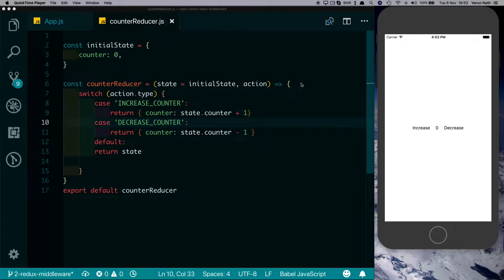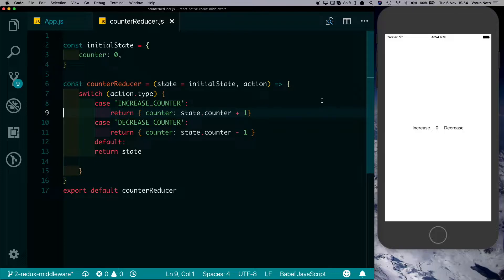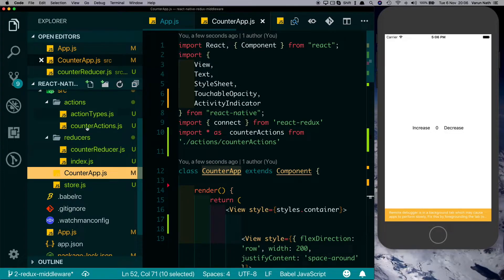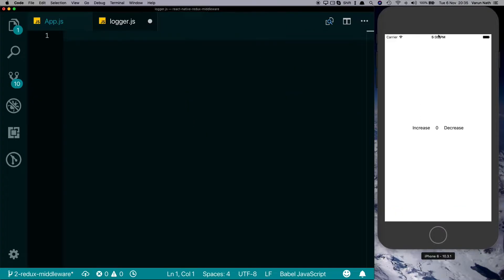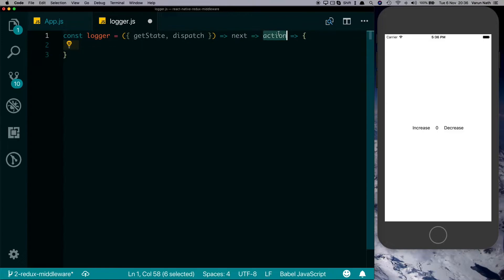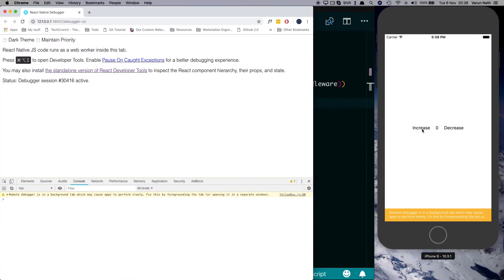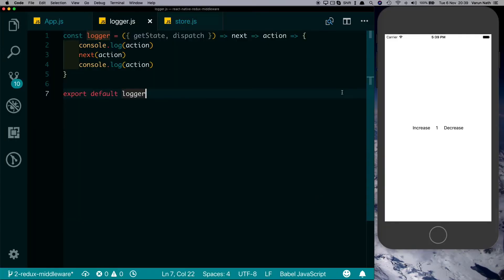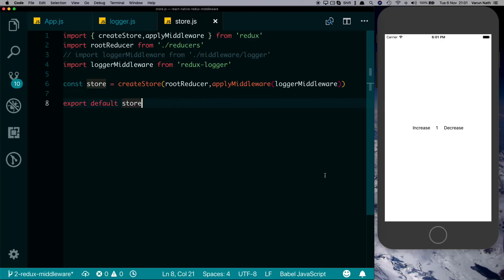Redux Middleware Basics | React Native | WTF is Redux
Learn exactly what is a redux middleware and how it is used in your react native redux application.